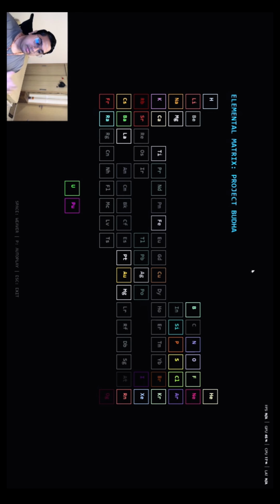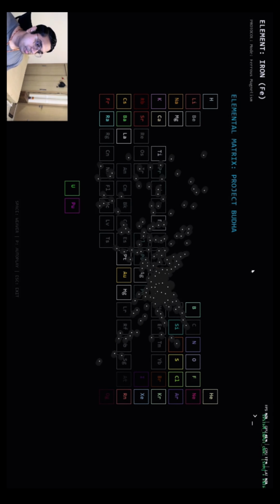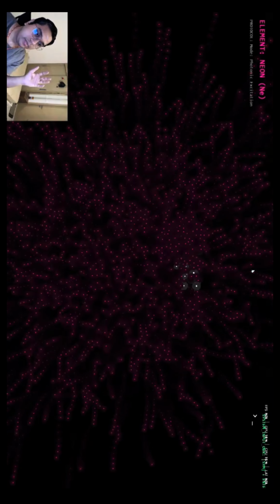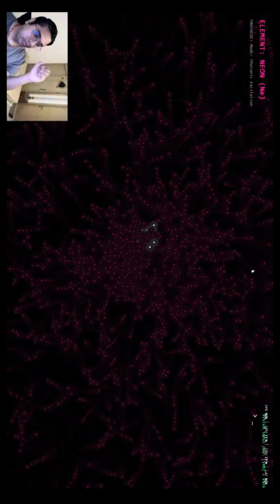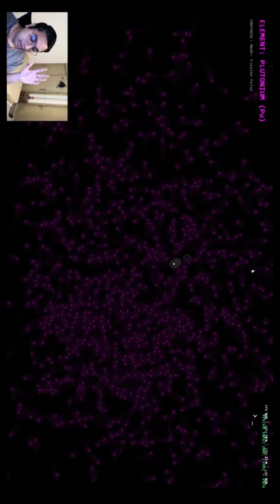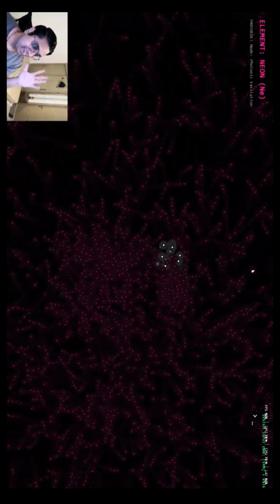Robotics Build, Learning - 29 Pt 1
PROJECT BUDHA — MAYA WEAVER v2.2

Elemental Matrix | Interactive Periodic Table

This video documents Maya Weaver v2.2, a real-time particle physics simulation that transforms the entire periodic table into an interactive, gesture-driven system.

The goal was simple but ambitious:

Make abstract chemical data feel physical, intuitive, and explorable.

🎯 EXECUTIVE OVERVIEW

Maya Weaver v2.2 is both:

A physics-based simulation engine

An educational interface for elemental behavior

Users manipulate digital matter using hand gestures, symbolic commands, and autonomous playback—bridging instructional design, AI, and embodied interaction.

⚙️ PHYSICS ENGINE — THE PHOTONIC CORE

Each element is simulated as a collection of particles governed by Newtonian dynamics.

Instead of uniform behavior, elements are grouped into family-based archetypes that define how they move, react, and cluster.

Elemental Behaviors Include:

Noble Gases: High jitter, low attraction, anti-gravity drift

Alkali Metals: Reactive expansion and exothermic color pulsing

Transition Metals: Strong centripetal attraction (magnetic behavior)

Actinides: Positional instability and decay snaps

Non-Metals: Molecular clumping and simulated bonding

The result is a visual language where chemistry is felt through motion.

🧠 INTERACTION LAYERS
1️⃣ The Human Axis

MediaPipe hand tracking maps real-world movement to the gravitational center of the simulation.

2️⃣ The Symbolic Command Bridge

Typing an element symbol instantly reconfigures the physics model—turning text into matter.

3️⃣ The Autoplay Protocol

An automated sequencer cycles through all 118 elements, transforming the system into a self-running gallery and teaching aid.

🎓 EDUCATIONAL INTENT

This system is designed around learning as exploration:

No menus to memorize

No charts to recite

Just cause, effect, and pattern recognition

Users learn chemistry by playing with its consequences.

🧬 PORTFOLIO OUTCOME

Maya Weaver v2.2 demonstrates:

Advanced Python and OpenCV integration

Real-time physics modeling

Instructional design through interaction

A scalable platform for physical-digital extensions

The engine is now fully populated and stable.

🔜 NEXT STEPS

Two expansion paths are under consideration:

Recording Protocol (v2.3): Automated archival of all 118 elements

Physical Feedback Layer: Arduino-driven lights and haptics reacting to elemental behavior